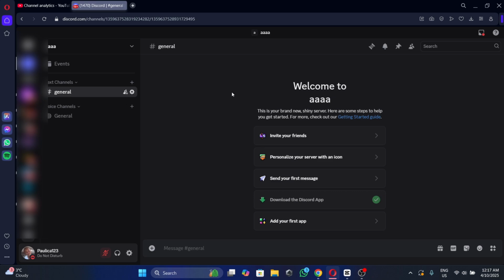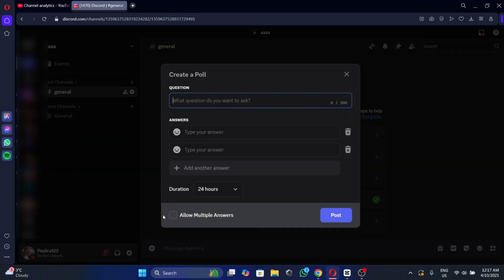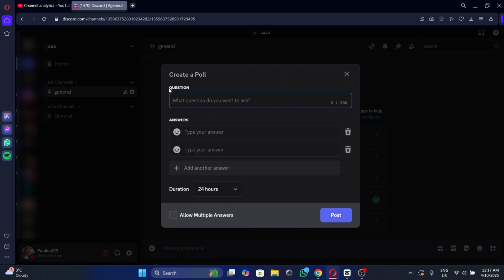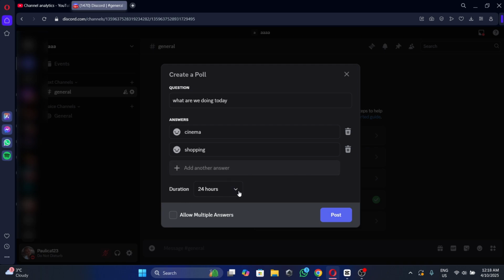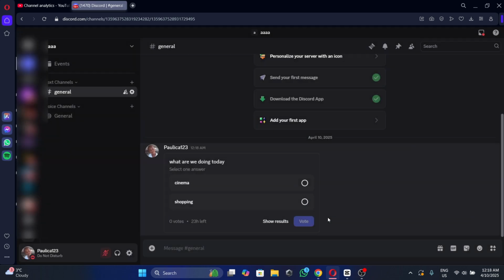How to Create a Poll on Discord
Want to create a poll on Discord to get quick opinions from your friends or server members? In this tutorial, I’ll show you how to make a poll in Discord — both with and without using bots. Great for voting, planning, or just having fun!